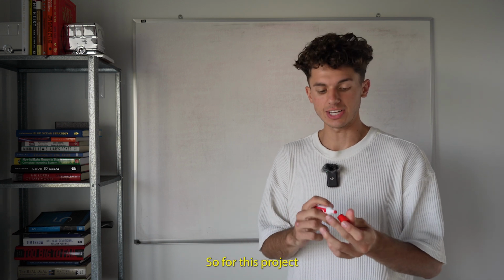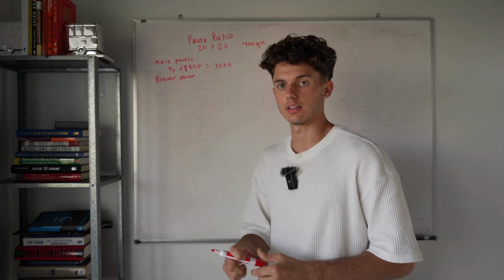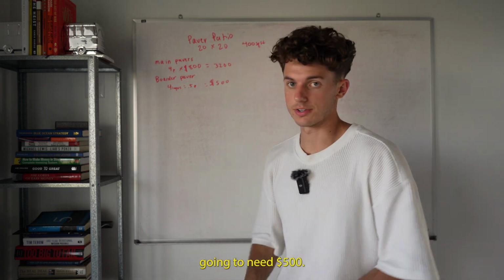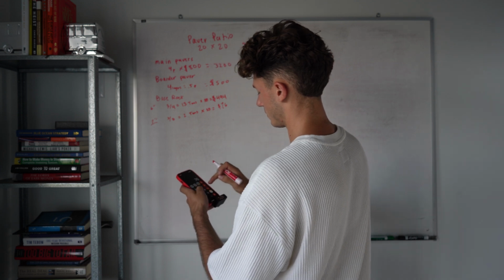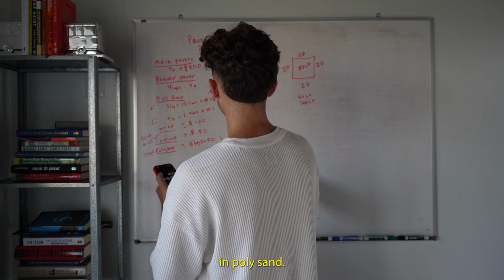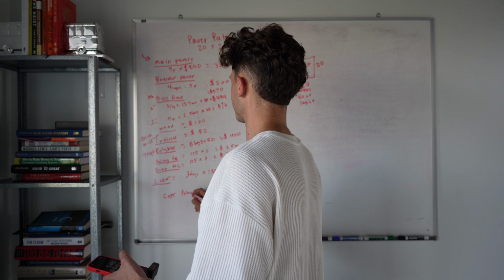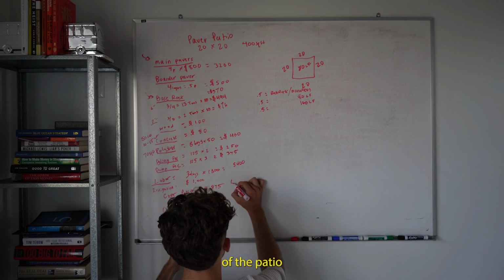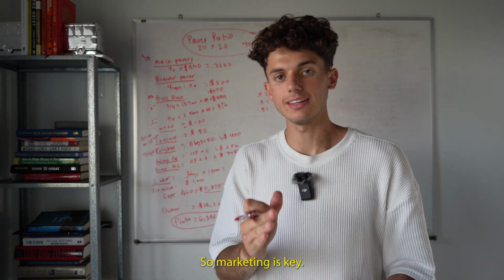How To Price A Paver Patio - EXTREMELY PROFITABLE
Pricing pavers patio's can be tricky your first time. I have created this video to show you exactly how I price out my projects in hope that you can make a great profit on your next project.